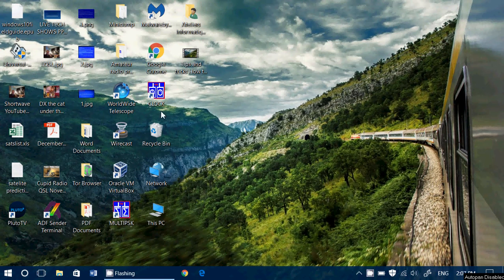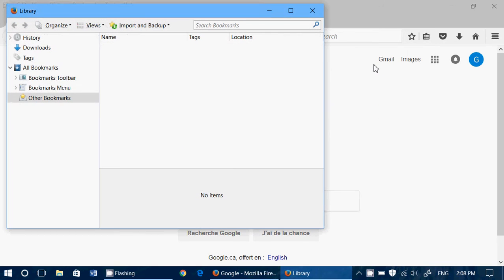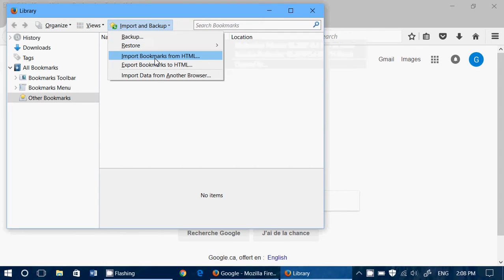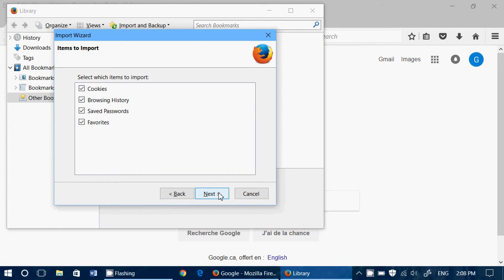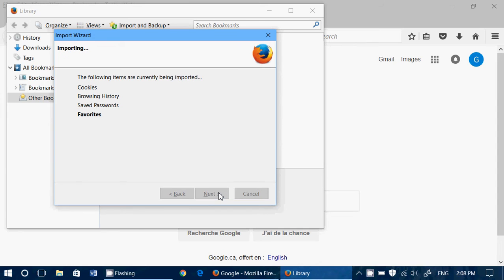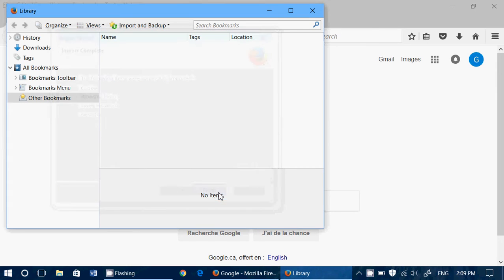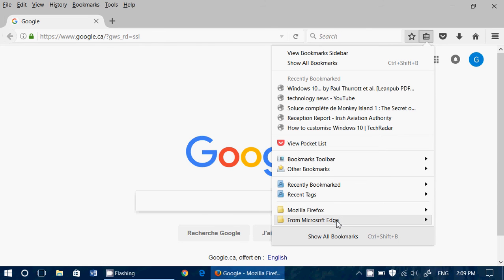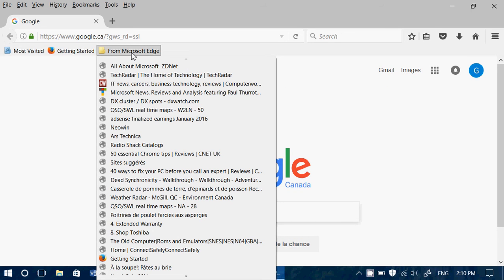Tips and Tricks How to Import bookmarks or Favorites into Firefox from Chrome Edge or IE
It is quite easy to import bookmarks or Favorites into Mozilla Firefox browser, here is how it is done